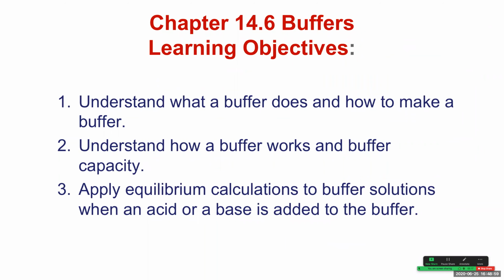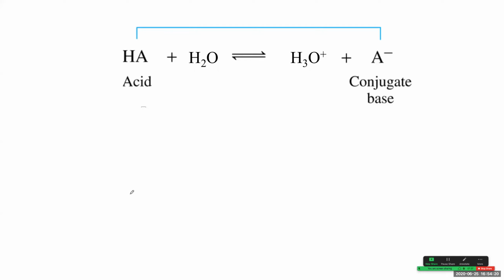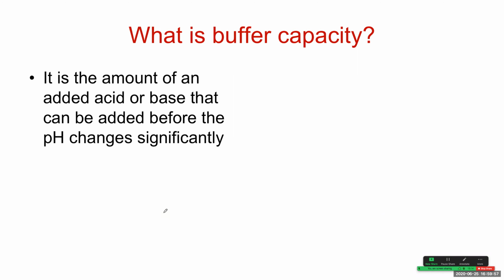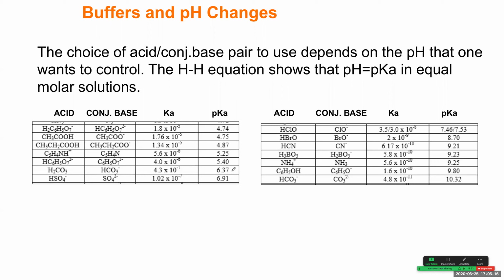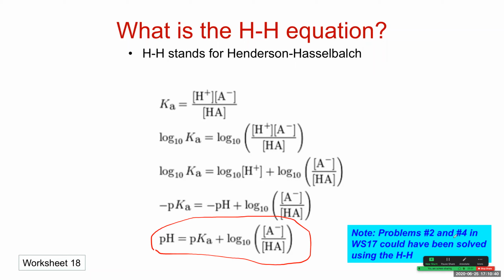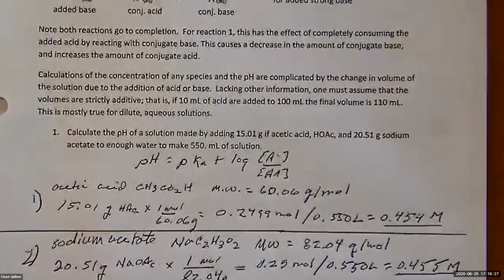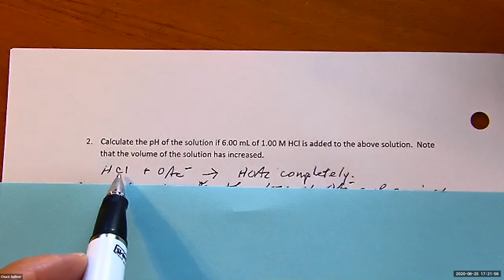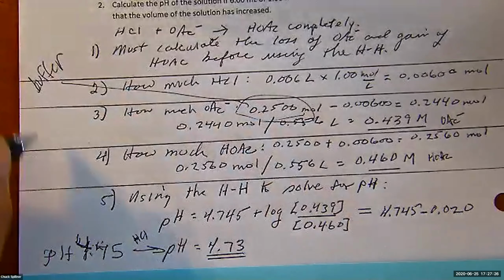Chp14 6 Buffers